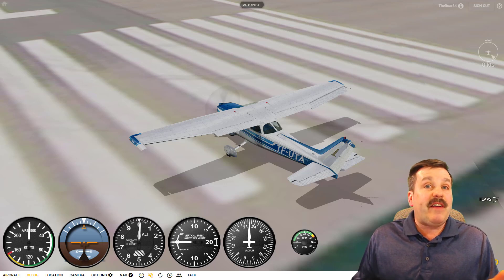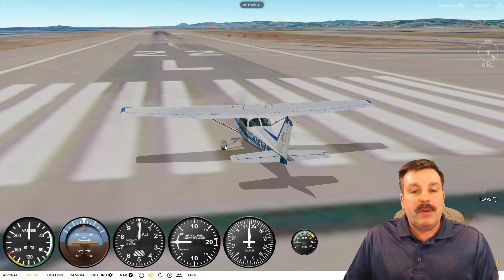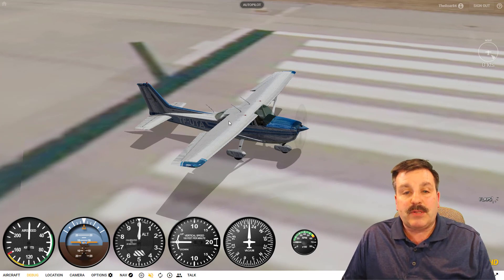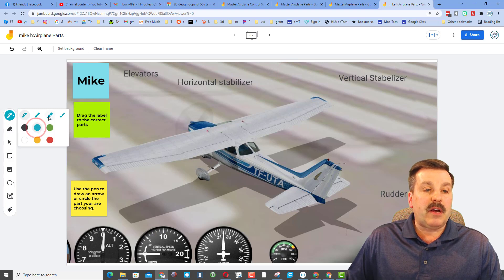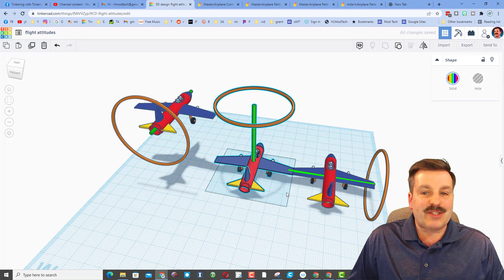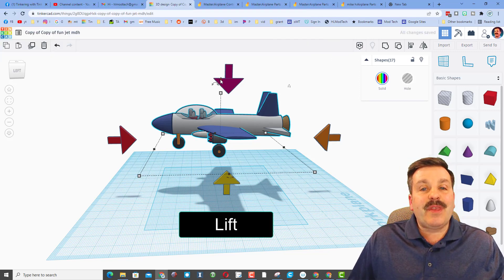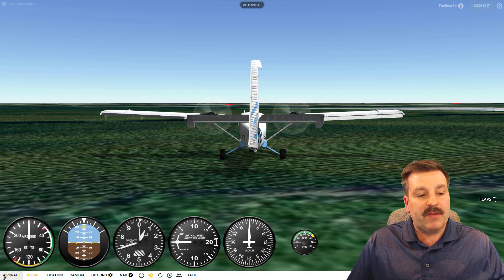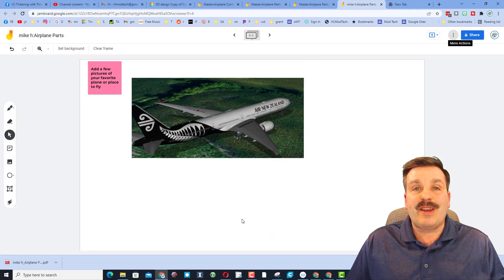Parts Attitudes & Forces of a plane in Minutes with GeoFS & Tinkercad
Have a glorious day and keep Tinkering! Jamboard

Learn Parts Attitudes & Forces of a plane in Minutes as you have a ton of fun too. Check the cards for more info on Flight Controls, Attitudes & Parts of a plane as well. Both GeoFS & Tinkercad are great tools for understanding more about flying.

Chapters:
0:00 - Intro
0:48 - Wings
1:22 - Body, Fuselage, Gear
01:40 - Stabilizers Elevators & Rudder
02:41 - Get the Jamboard
03:54 - Pitch Roll & Yaw
05:28 - 4 Forces of Flight
06:17 - Jamboard Part 2
07:22 - Steps to Turn in as a PDF
07:56 - Outro